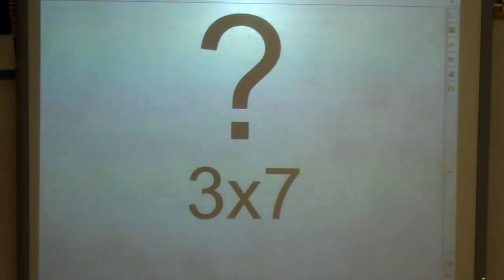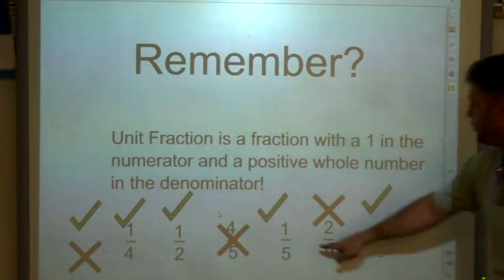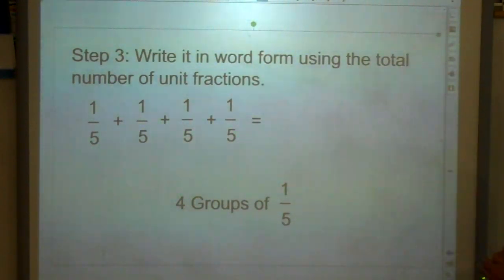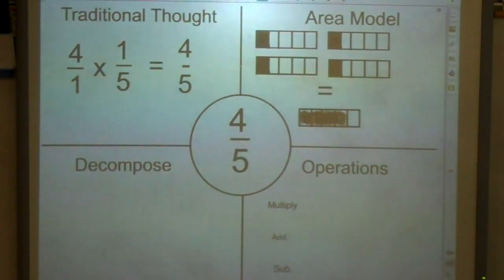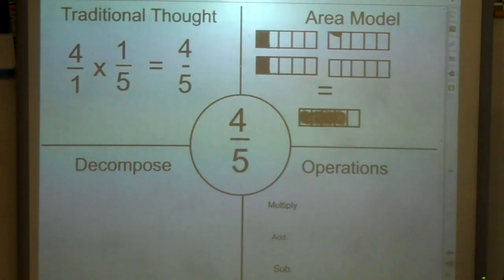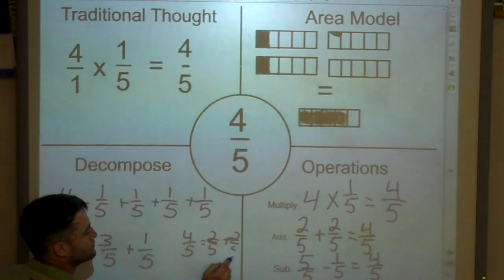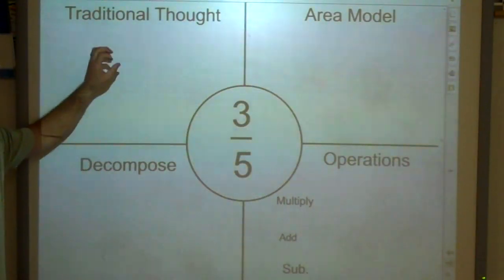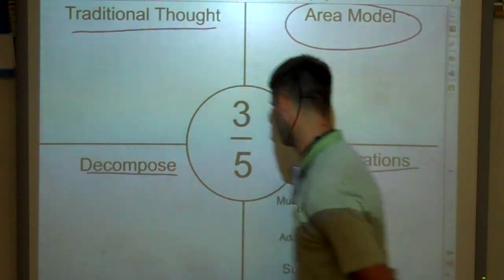Fraction Drop in Lesson 10